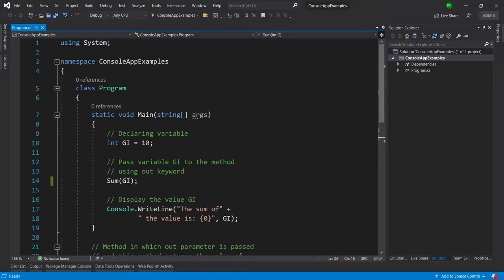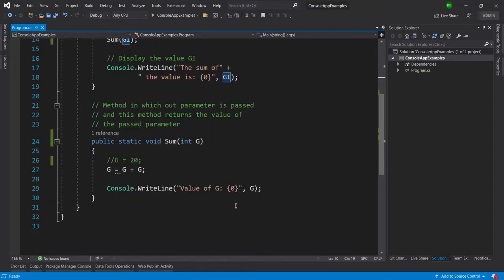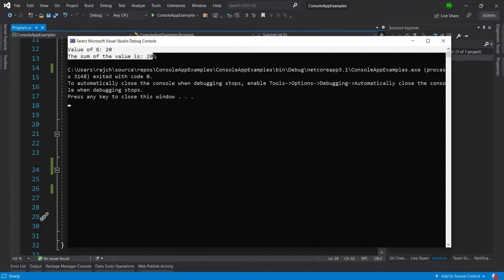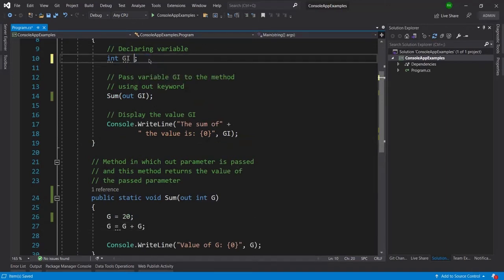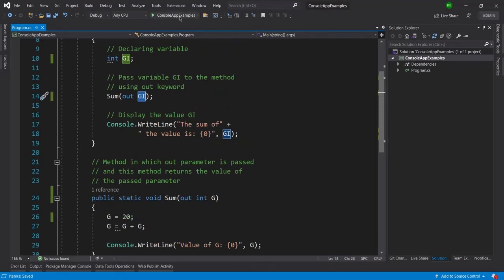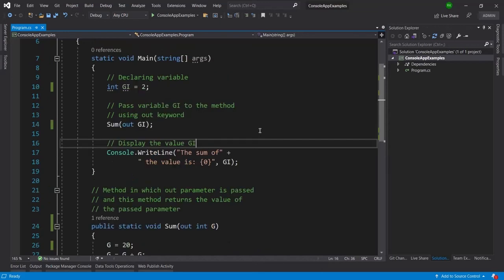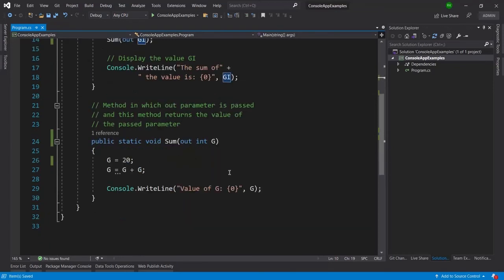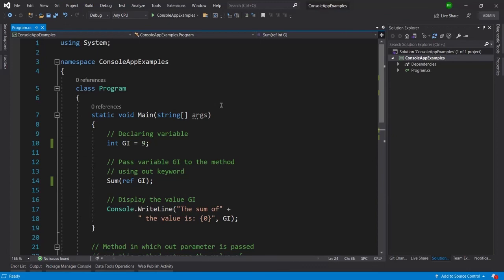Ref vs Out | Difference between Call by Value and Call by Reference in C#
Hello guys, In this video I am going to describe and demonstrate the difference between ref and out keywords in C#. You will also see the difference between call by value and call by reference in C#.

- call by value in c# programming
- call by reference and call by value in C#
- call by value and call by address in C#
- call by reference example in c#
- ref vs out parameter difference

Laptop Used for Creating the Video:

Mic used for creating the video:

- ref vs out in c#
- difference between ref and out in c#

- ref vs out keyword